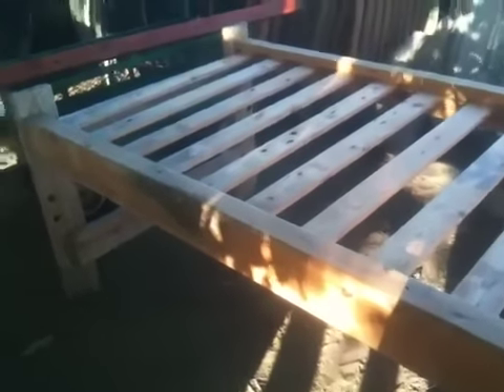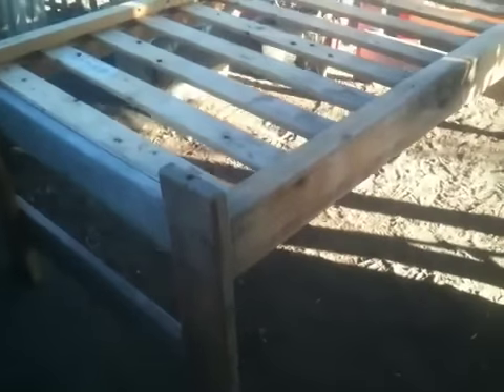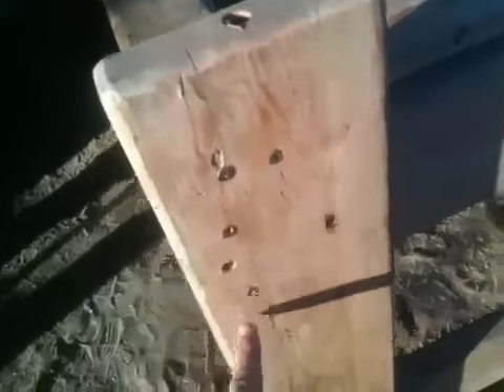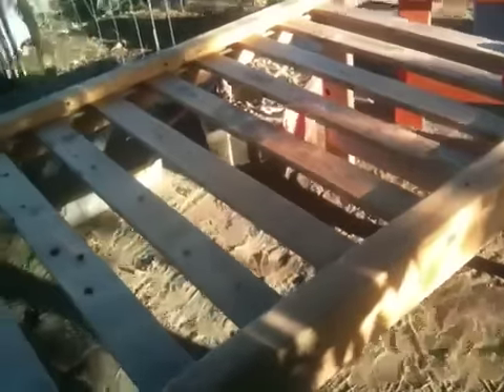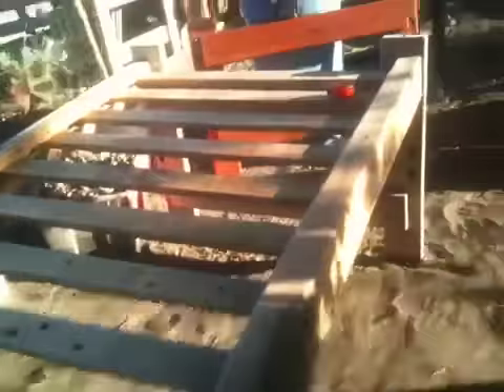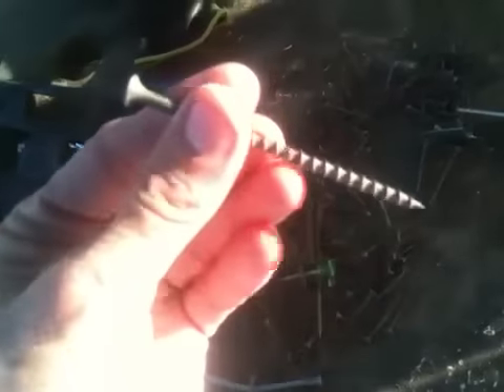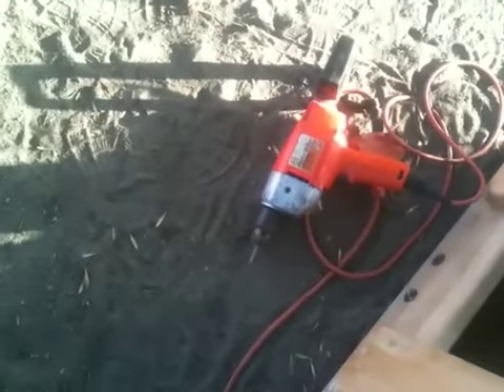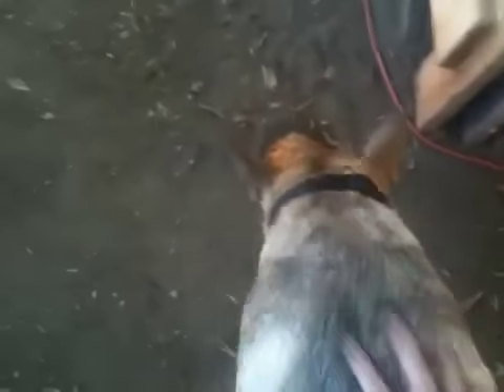Workbench Bed Pt 2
Hey lookie! I made a workbench first! I always wanted a nice workbench. Next I will make a raised bed.